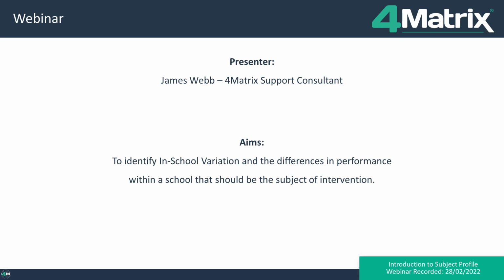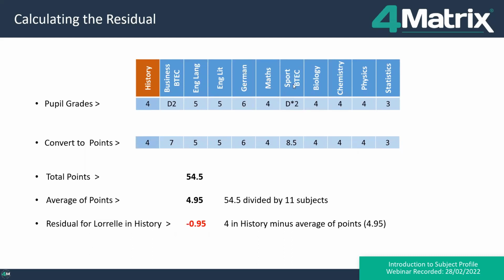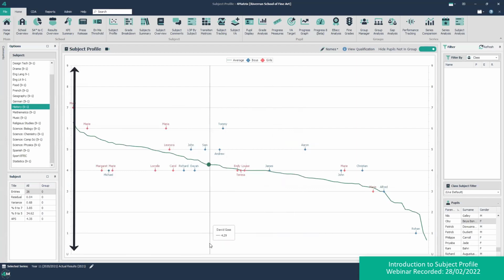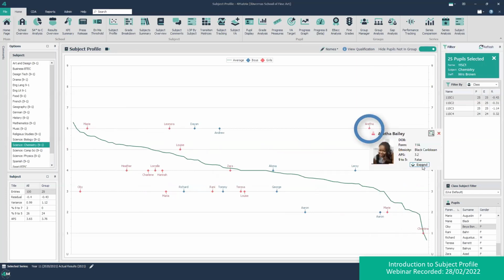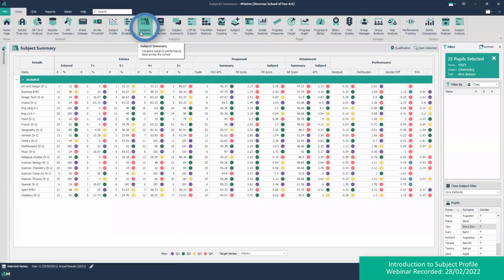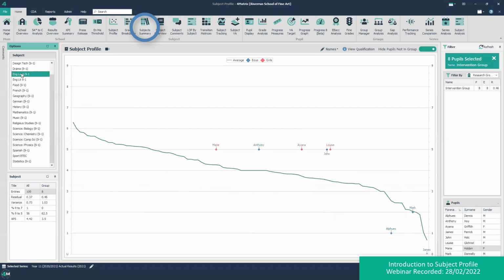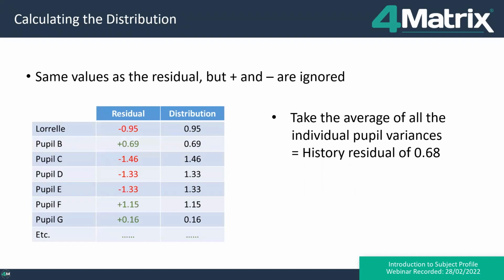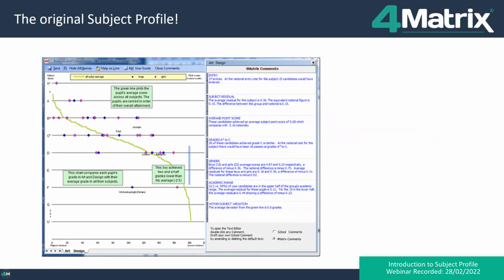4Matrix Webinars - Subject Profile and Residuals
The aim of this webinar is to demonstrate how to identify In-School Variation (ISV) and the differences in performances within a school that should be the the focus of intervention.

Recorded Monday 28th February 2022